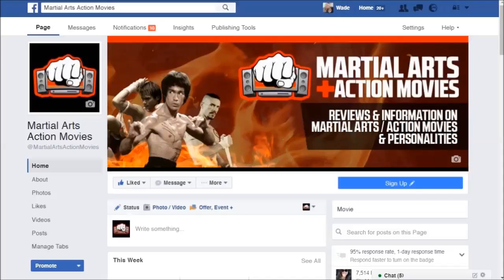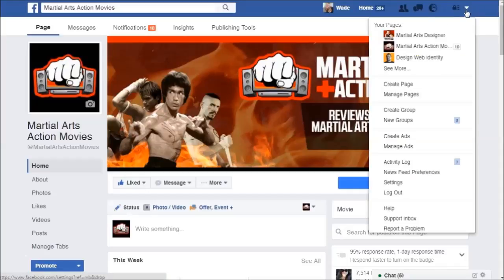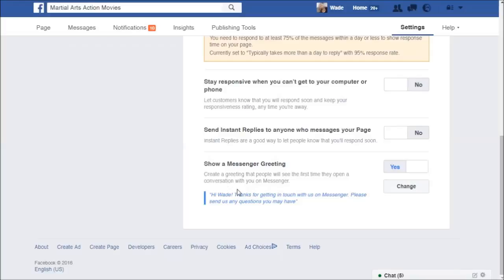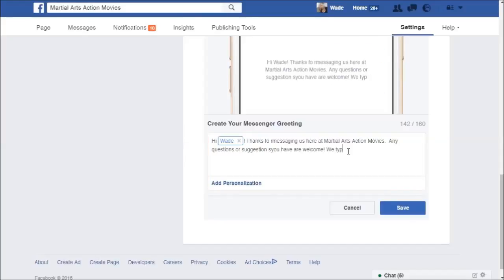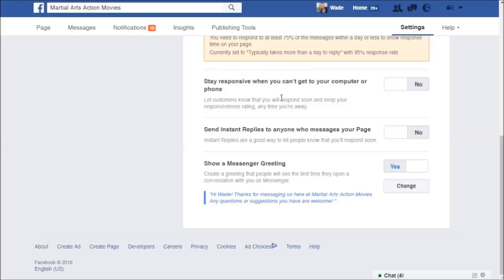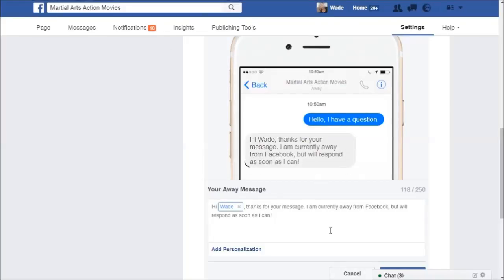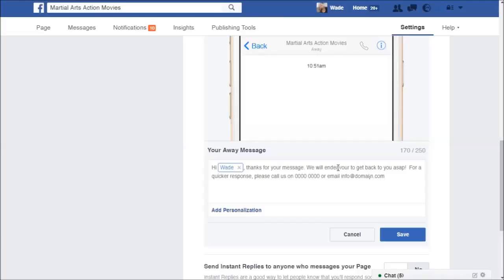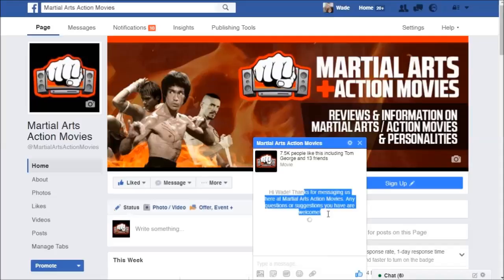How to setup an auto responder for Facebook Page Messenger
Find me on my websites:
- Blogging Tips for Website Growth
- Web Design For Martial Arts Clubs

--- ⚒ // TOOLS // ⚒ ---

 🔗BEGINNER COURSE
Build a website, set up your presence online and start earning money:

// CREATOR IMPACT

We all want to respond to our Facebook fans as quickly as possible - but this can't be a realistic endeavor if you're busy working away from your phone or computer, eat, sleeping or doing anything other than just sitting at Facebook Messenger.

Not the other site, a Facebook fan doesn't want to send a message and never hear back!

So in this video I show you how to autmoatically respond to Facebook Page messages. You can use this to do a number of things:

- Greet the person instantly on Facebook Messenge
- Inform them that you need time to respond